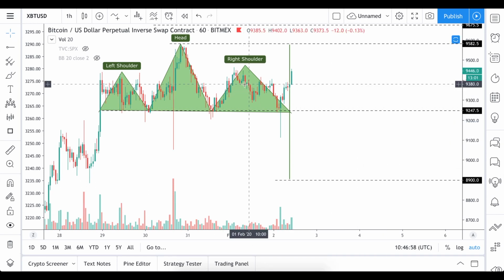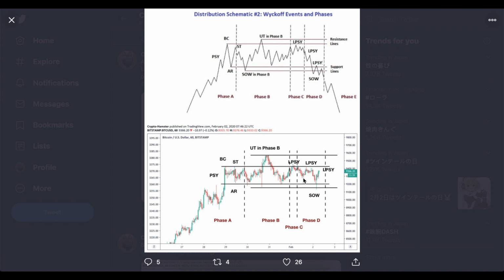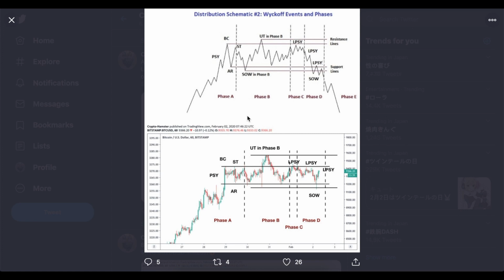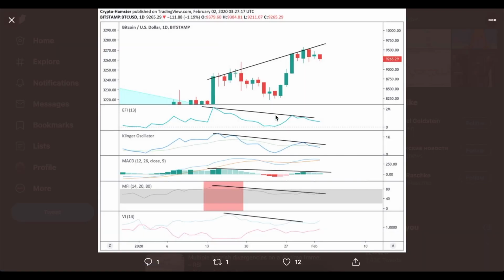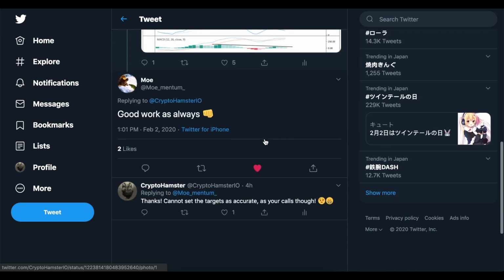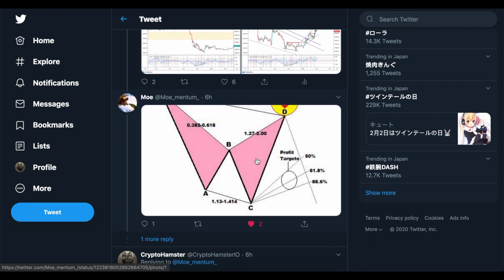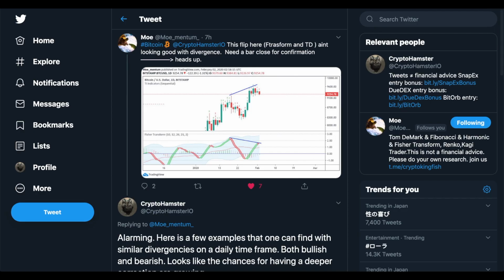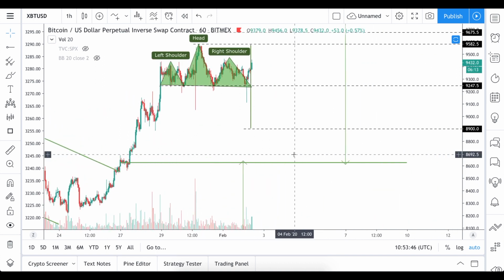Bitcoin is about to drop by Wyckoff! More bearish signals.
Bitcoin price reached 9600$, but could not make a higher high and the correction has started already. Multiple bearish divergencies and other signs indicate that the price should decrease even more.
Up to 110$ entry bonus on DueDEX exchange with my referral